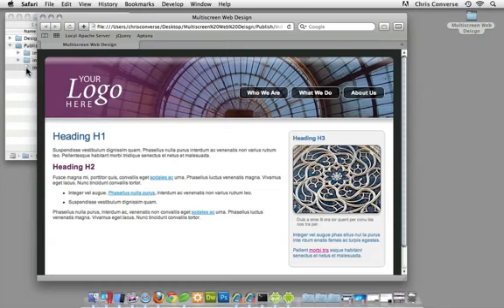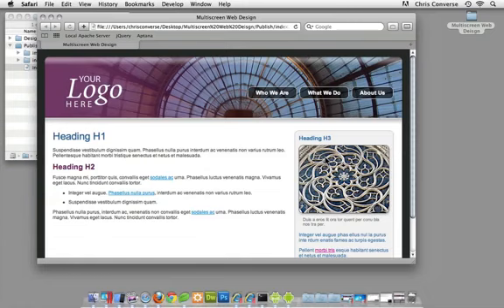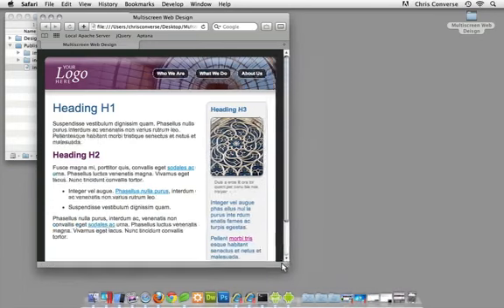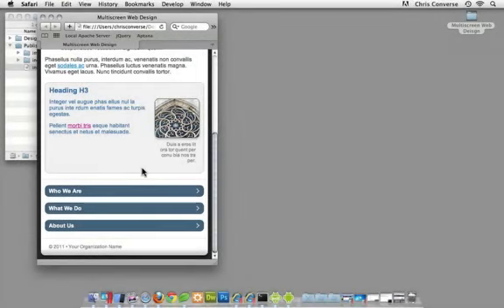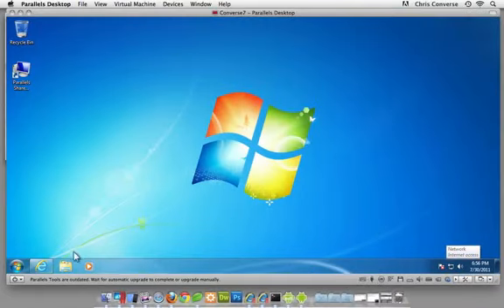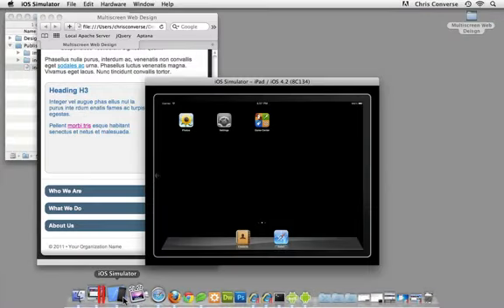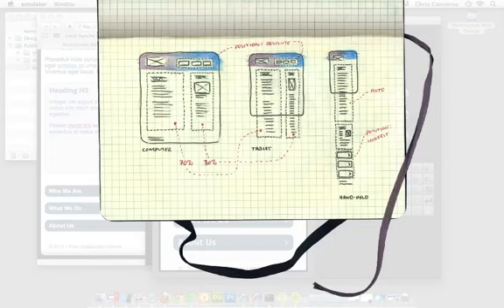Video Training Course To Learn How To Create Responsive Website For Different Device Screen Sizes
Video Training Course To Learn How To Create Responsive Website For Different Screen Sizes and Platforms
Creating Responsive Web Design
Learn how to optimize your webpages for different screen sizes and platforms.

Learn how to create websites that adjust to any screen size while optimizing download speeds.

    HTML5, CSS3, and Media Queries
    HTML5Shiv for Internet Explorer
    Photoshop Image Optimization and Slicing
    Design Adaptations for Various Screens

Create Websites that are Optimized for All Screens
Because people use a variety of devices to access the Internet, it's important that, as a website designer, you know how to create a site that will conform to any screen size. Today's websites should be able to resize and rearrange elements and content automatically so that any user on any device from anywhere in the world can access your site and browse it with ease. And building a website that's compatible with the many browsers available from both the past and the present is also an integral part of launching a strong site.

Not every website designer knows how to create these "intelligent" websites. With the right training, you can differentiate yourself from the competition and potentially expand your client base.

In just 1.5 hours and through 11 lectures, you'll learn all that you need to know to create a dazzling website using CSS3 and HTML5. You'll understand how to make your site backwards compatible with old browsers, and how to set it up using CSS rules so that it will adjust itself to any screen size while optimizing download speeds. This course, which is ideal for web developers, graphic designers, usability experts, and interaction designers, will even provide you with CSS, HTML, and Photoshop templates that you can use to design your own sites.

Upon successful completion of this course, you'll be confident in your abilities to design a customized website that's optimized to work on any computer or mobile device. From the creation of CSS files to the design of a site's layout, text, and graphics, you'll be fully versed in launching a site that's going to appear just as you intended, regardless of what screen your visitors will be using.